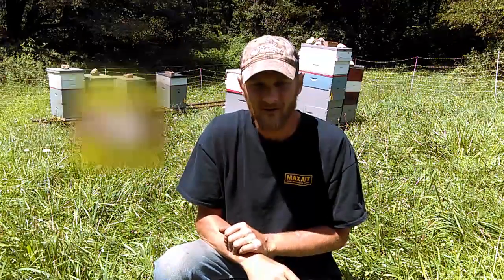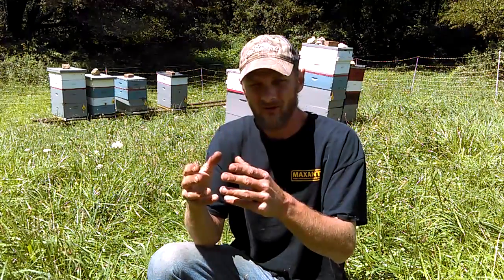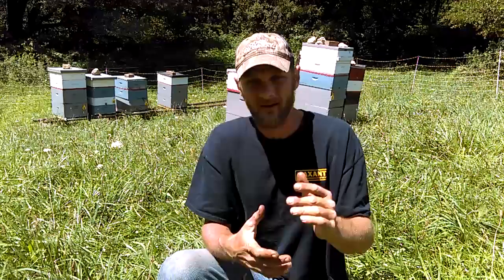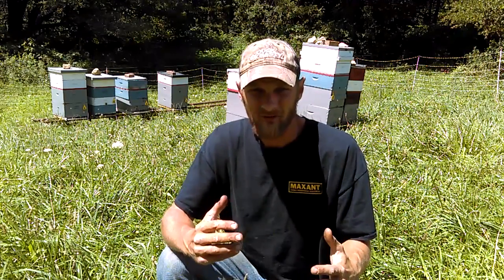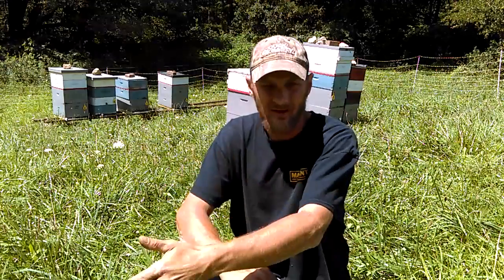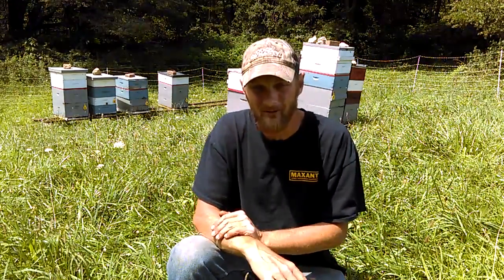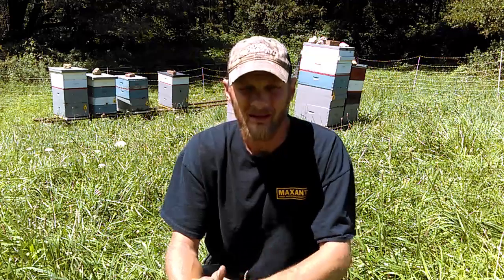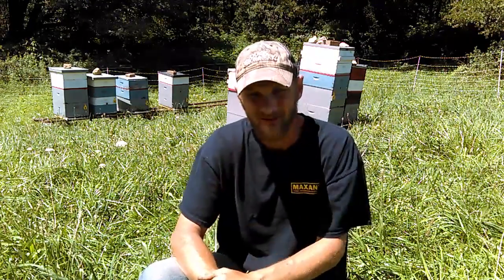Getting Honeybees Ready For Winter /Mite Management And Nosema Prevention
Are you ready to learn about beekeeping? In this video, I break down all the steps I take to manage varroa mites and prevent Nosema in my bee hives. Taking these steps now makes my honey bees healthy and strong for the winter.  Varroa Mites are the number one reason for bees to die during winter.